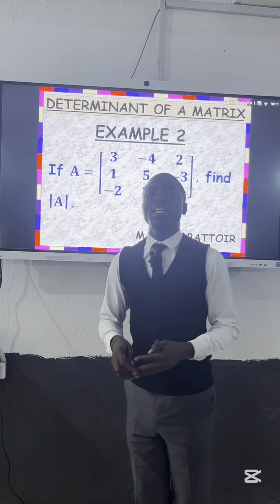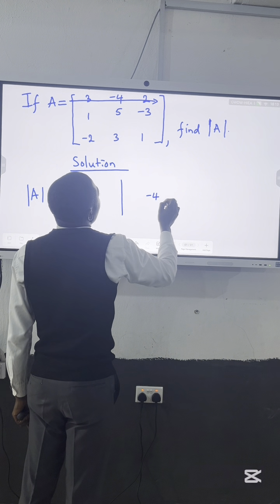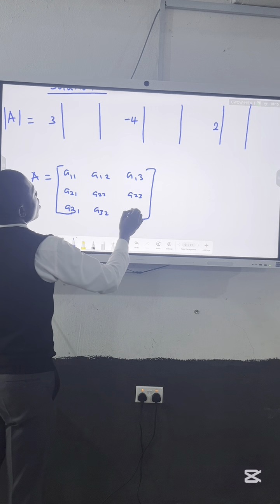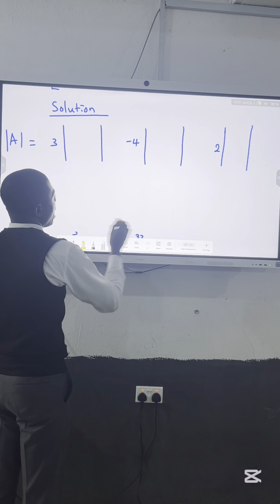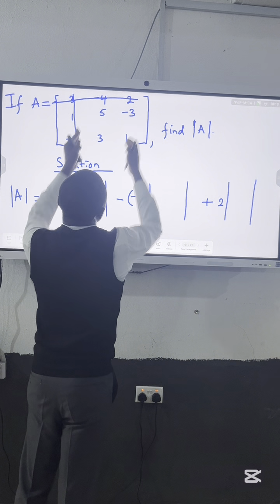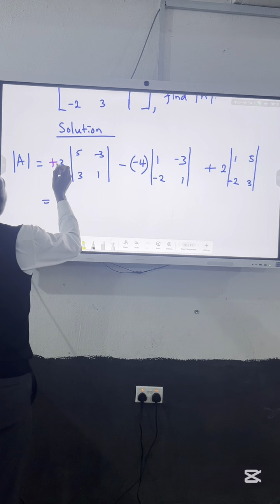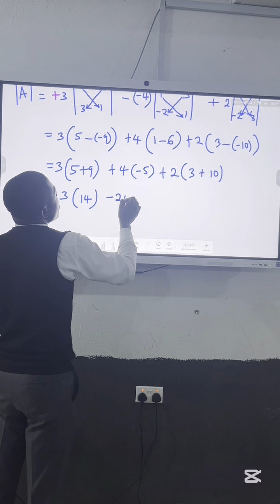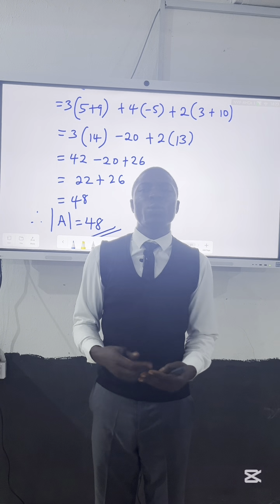DETERMINANT OF A 3 X 3 MATRIX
In this video, you will learn how to identify rows and columns of a matrix, reduce a 3 X 3 matrix to 2 X 2 matrices and afterwards calculate the determinant of the matrix.